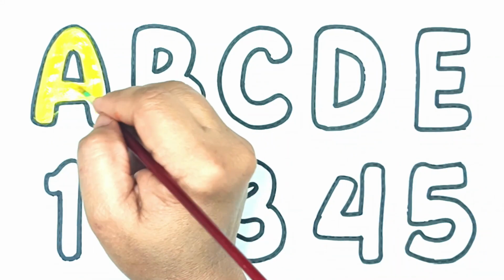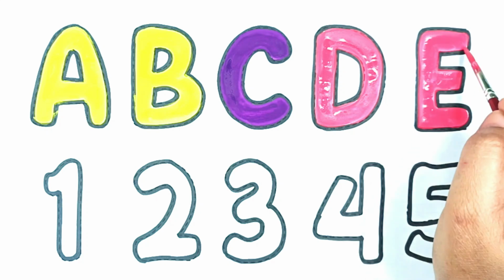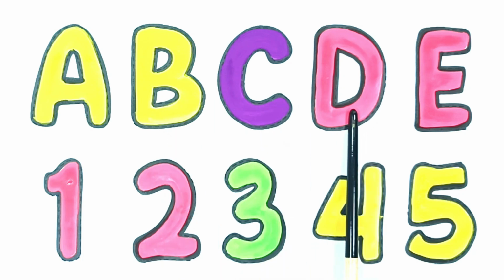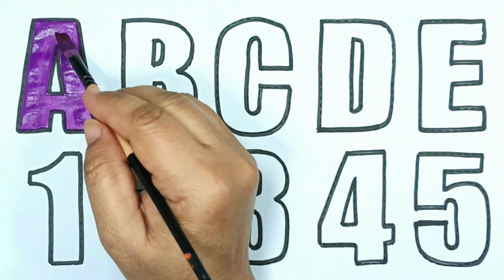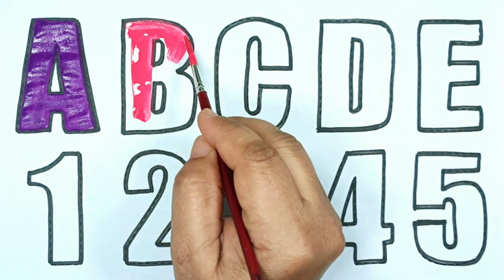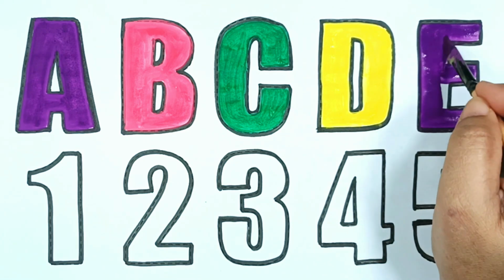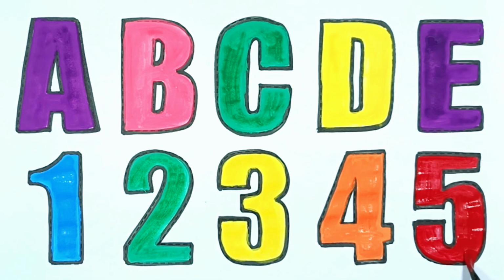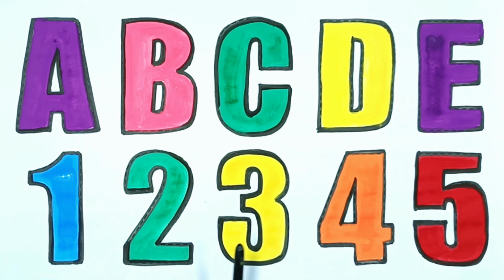How to Draw and Paint Alphabet Letters ABCDE-12345 with glitter for kids